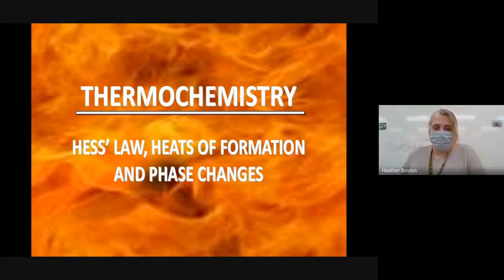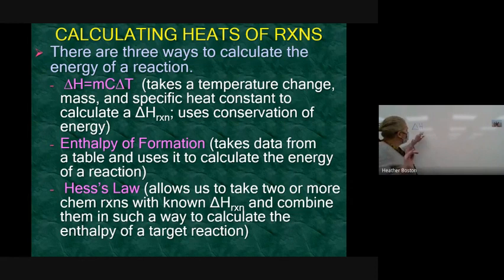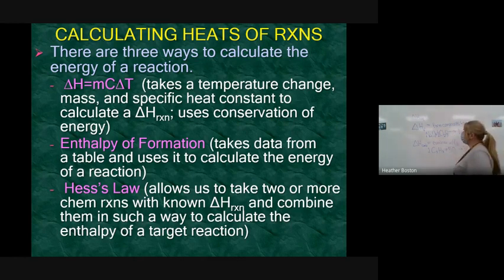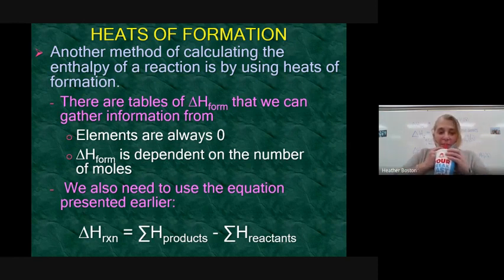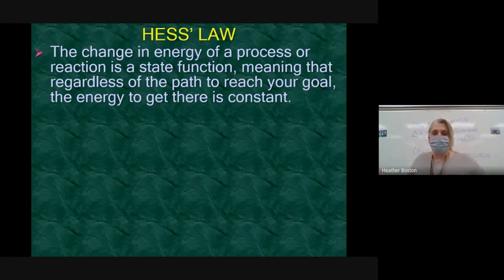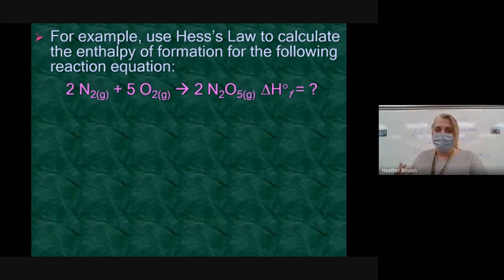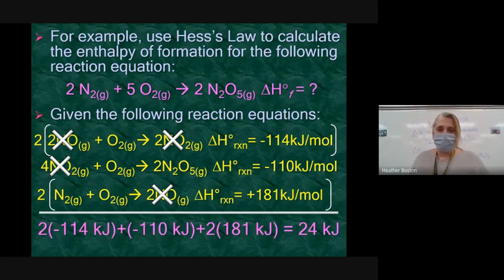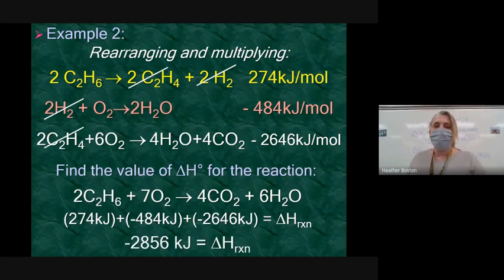Hess' Law 1 2021